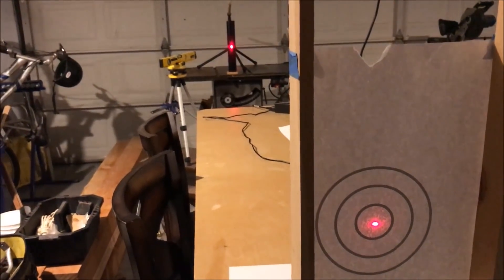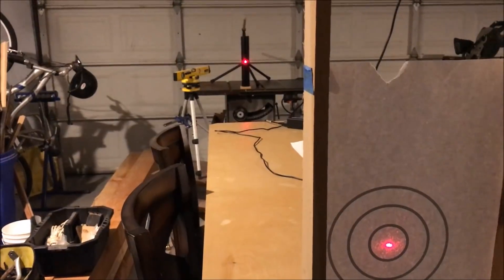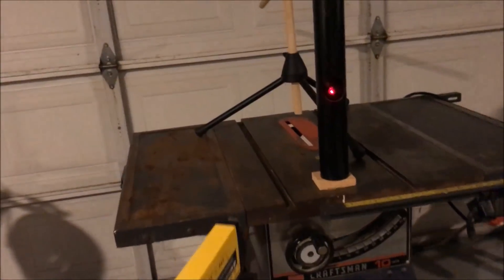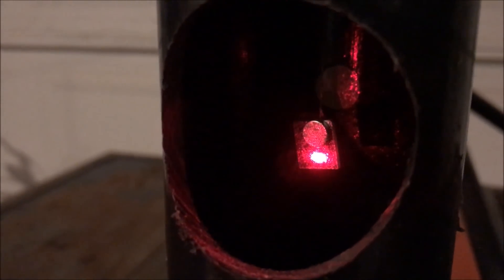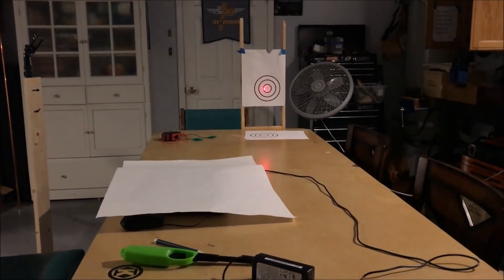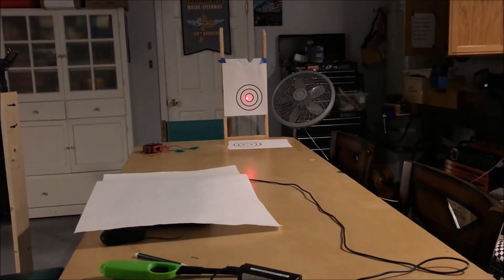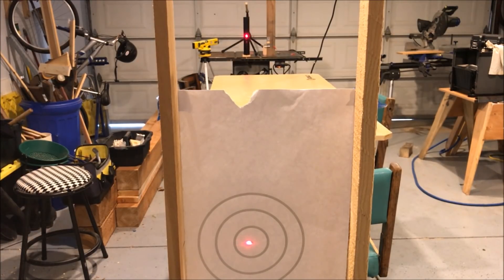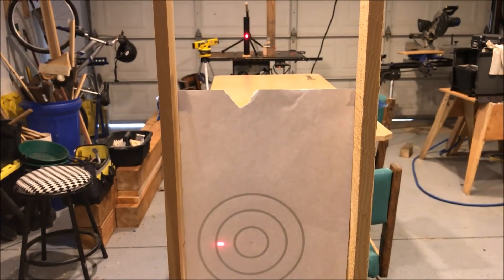Magnetic Field Experiment: A Refrigerator Magnet’s Field - Over Sixty Feet!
Here's  a simple setup that allows you to see how far a magnetic field extends. The first portion of the video involves permanent magnets and the second portion deals with electromagnetic fields generated by the flow of current from small batteries.